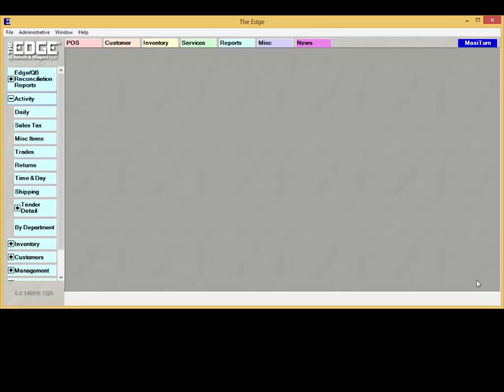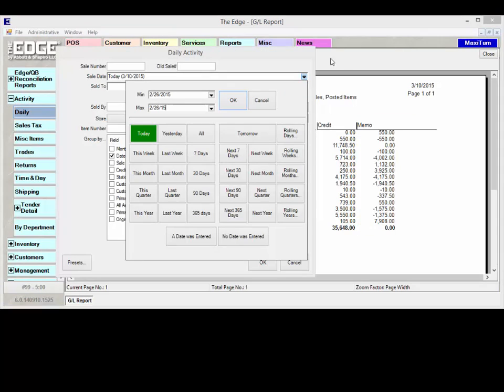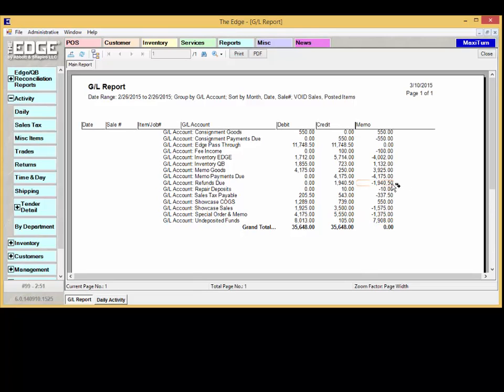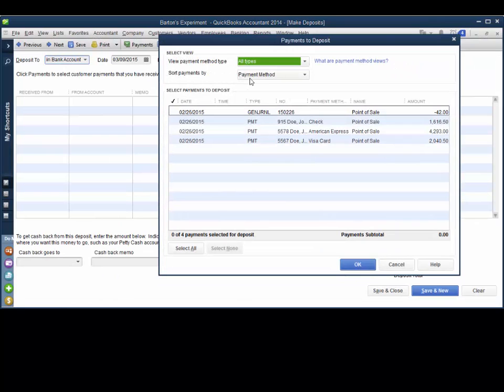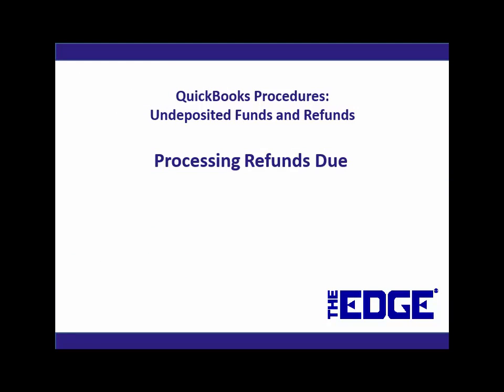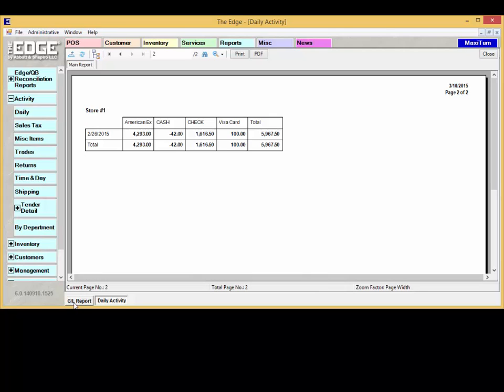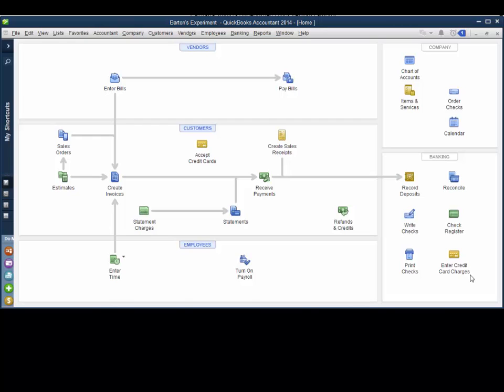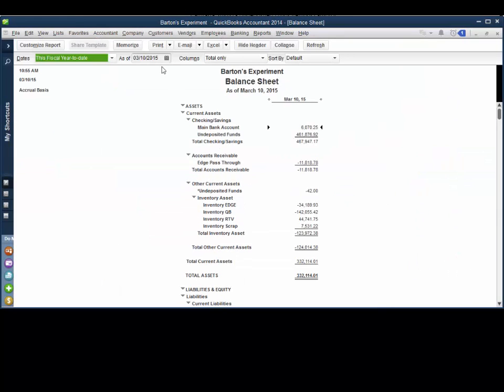VID 2015 022 QB Procedures Undeposited Funds Refunds